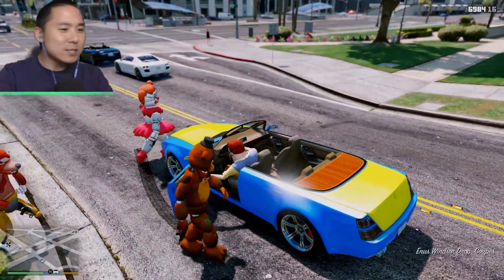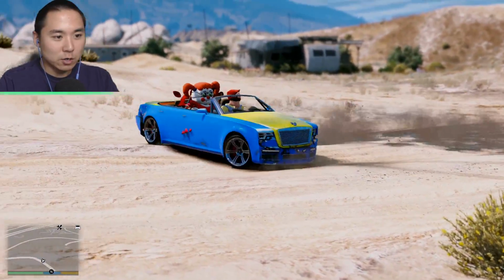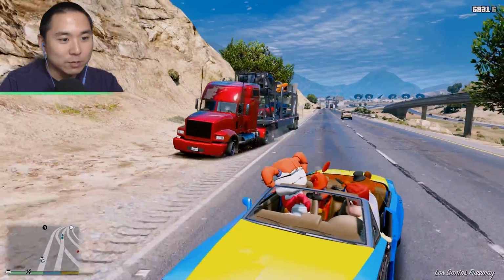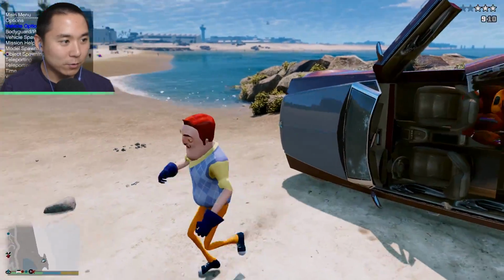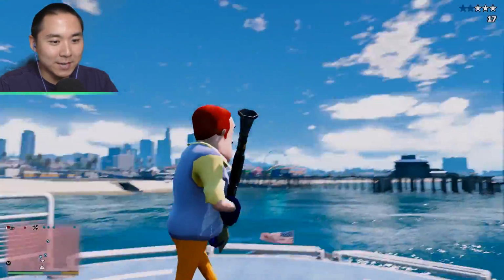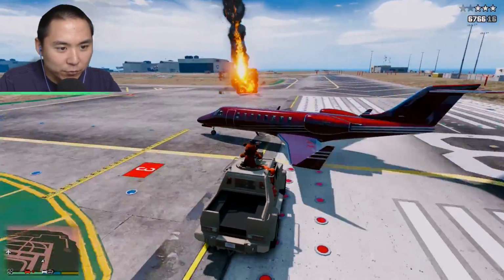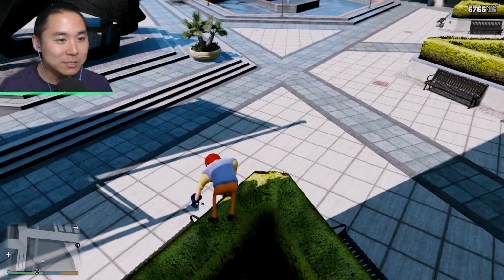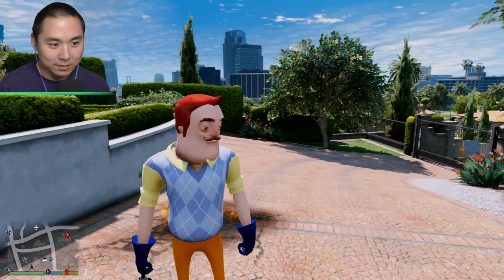HELLO NEIGHBOR MEETS THE ANIMATRONICS! (GTA 5 Mods FNAF RedHatter)